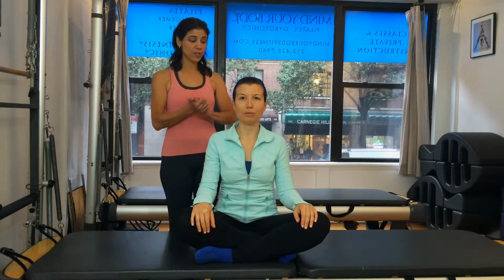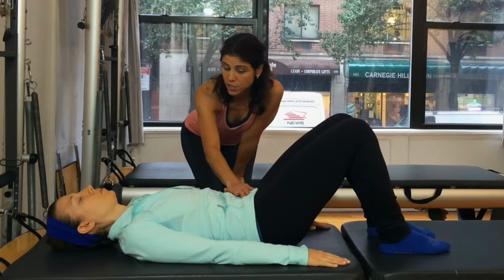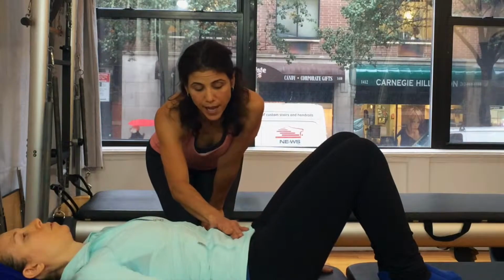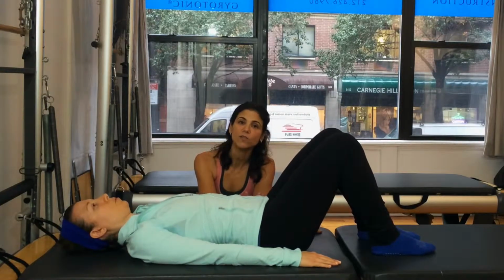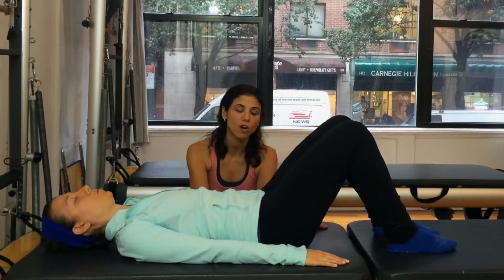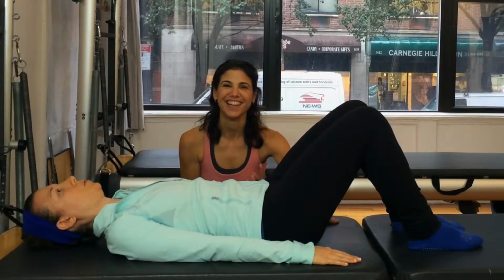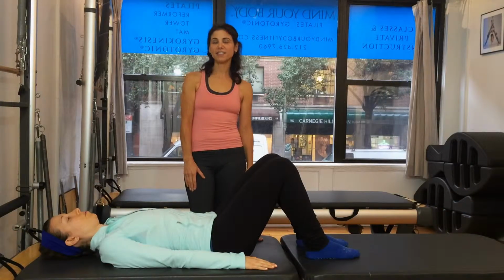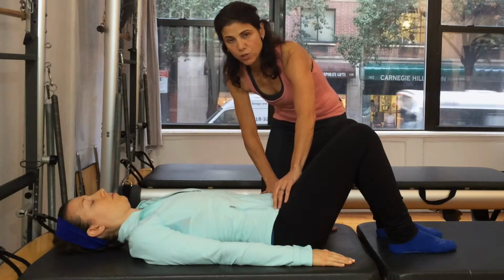Pilates Principles #2 - Pelvic Tilt & Bridge (Mind Your Body, NYC)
Learning Series: Video 2
The pelvic tilt initiates the articulating Pilates Bridge and many other Pilates exercises. Watch this demonstration with Gail Giovanniello.

Stay in touch with news and special offers